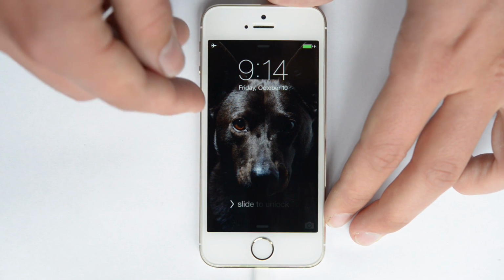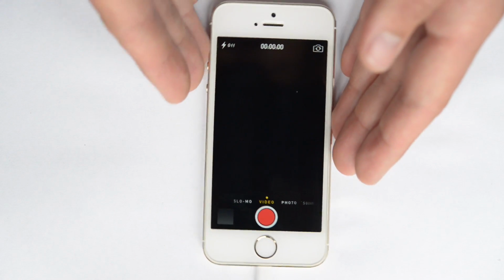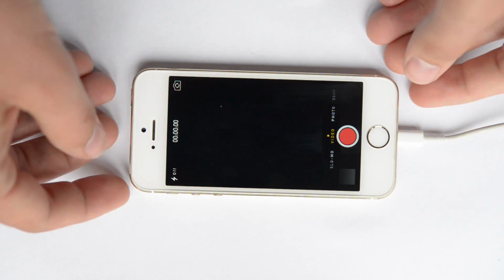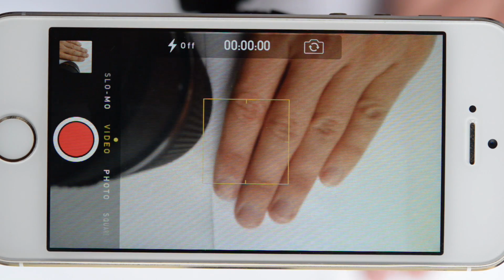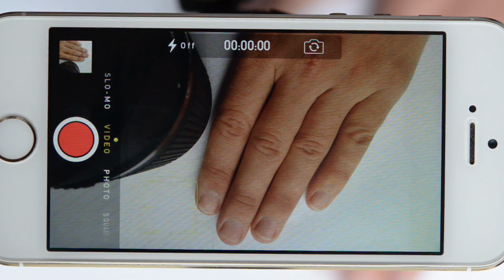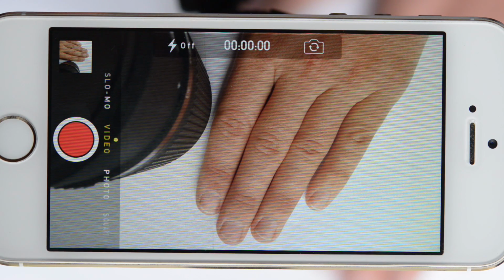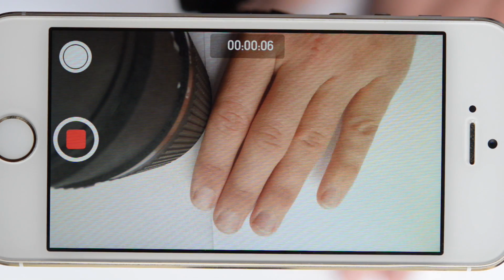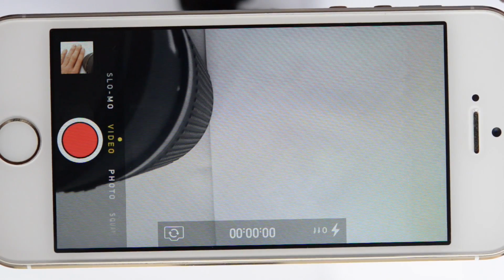TechHelp1 - Recording video on the iPhone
Some tips to get started recording video on the iphone.

Summary:
1. Record horizontally
2. Switch to airplane mode
3. Charge phone frequently and charge while shooting indoors

TechHelpiPhoneE1 QT forYT